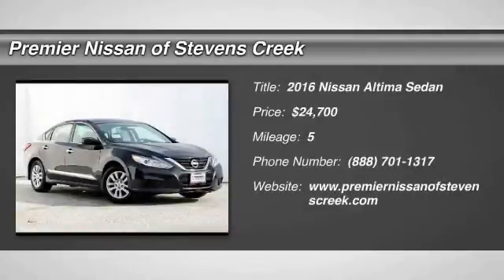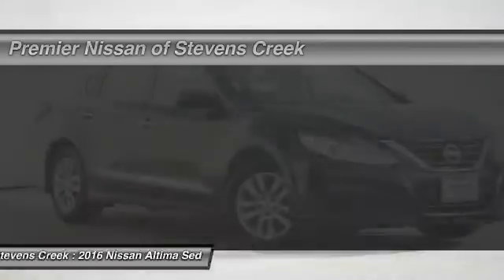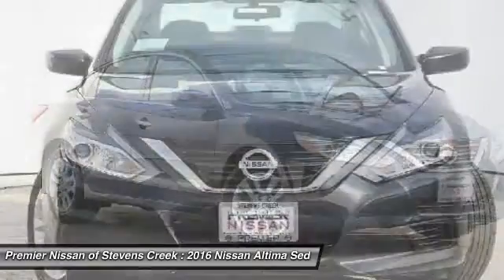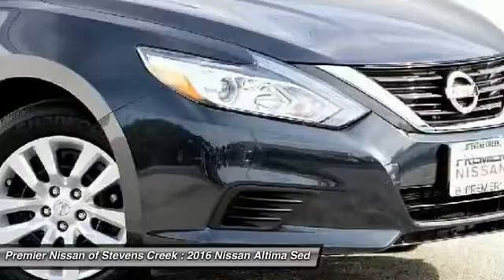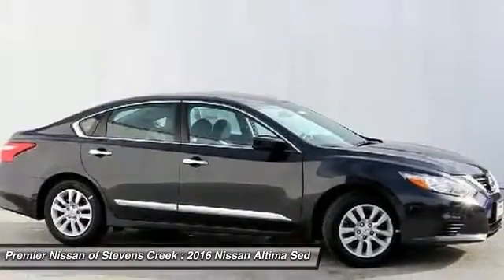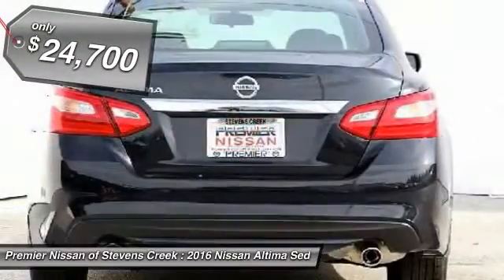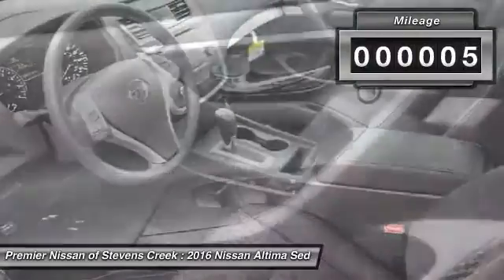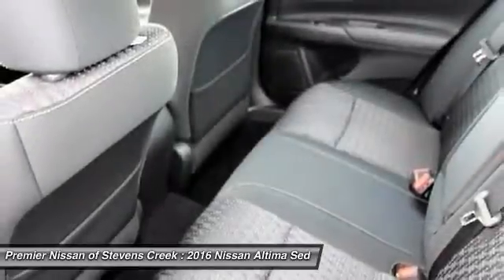2016 Nissan Altima Santa Clara CA GC117789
2016 Nissan Altima  - Stock#: GC117789 - VIN#: 1N4AL3AP7GC117789

4855 Stevens Creek Blvd.